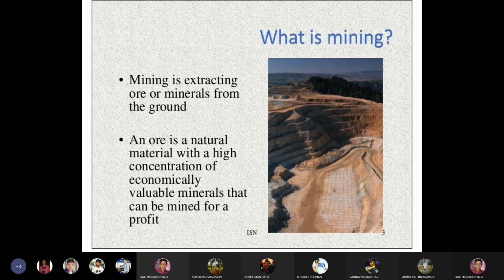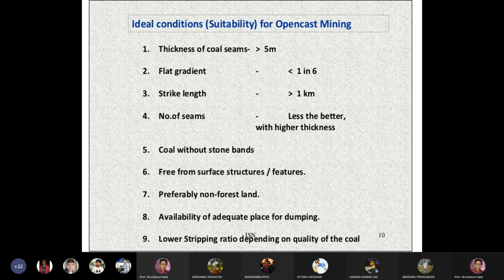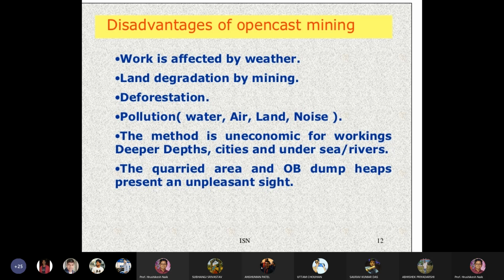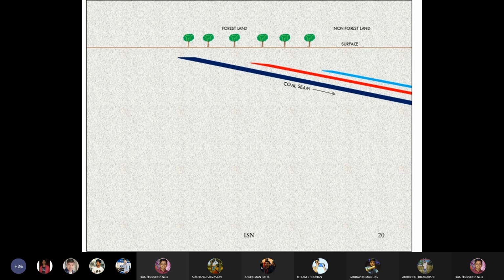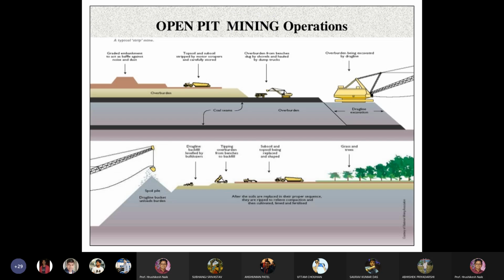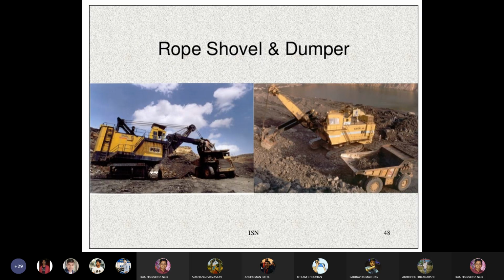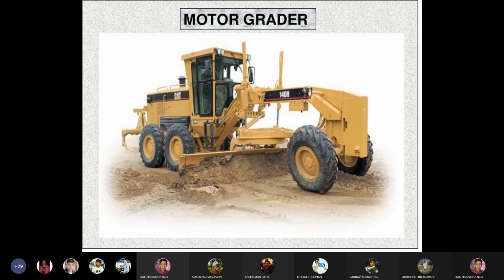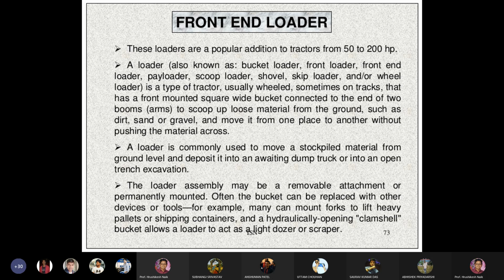surface mining unit operations and equipments